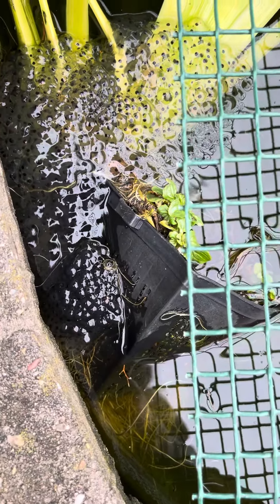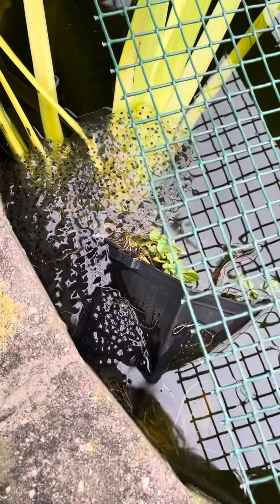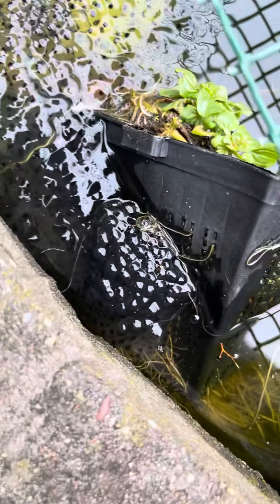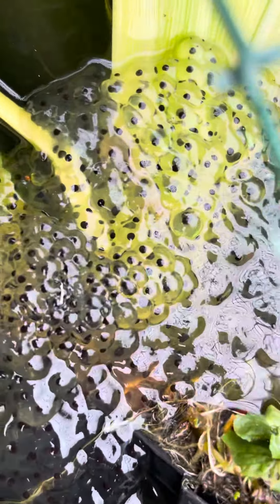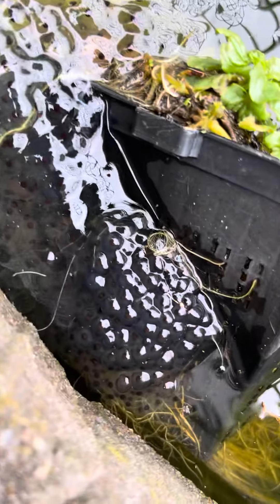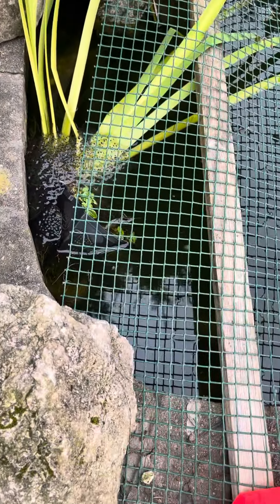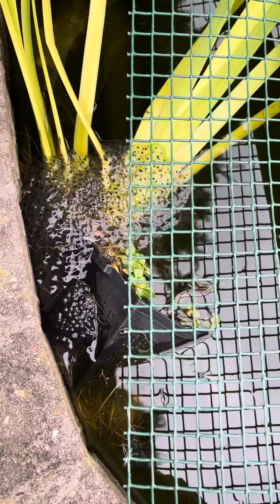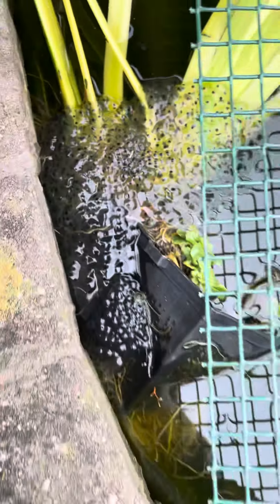More Frog Spawn in the garden pond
Looking closely at the Frog spawn in the garden pond. 🐸🐸🐸🐸